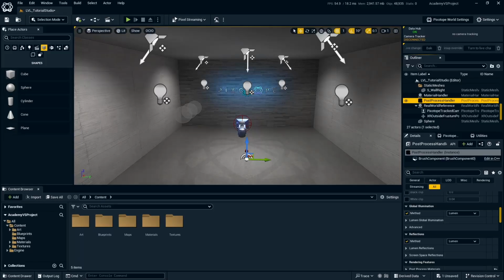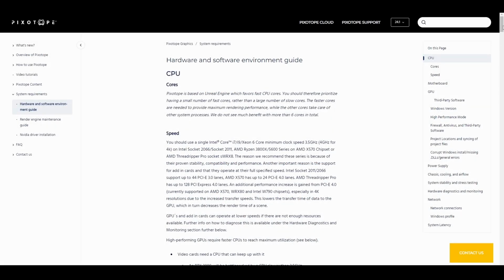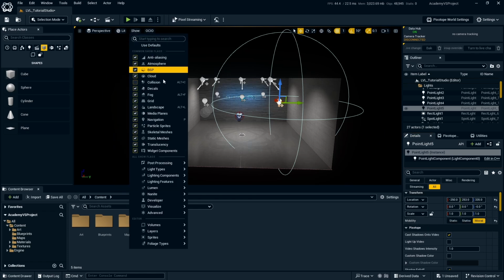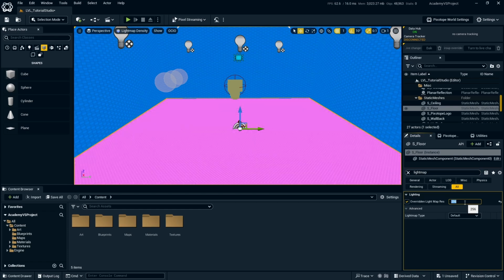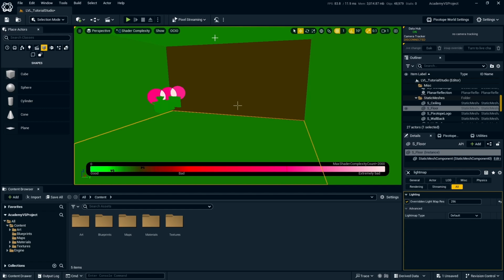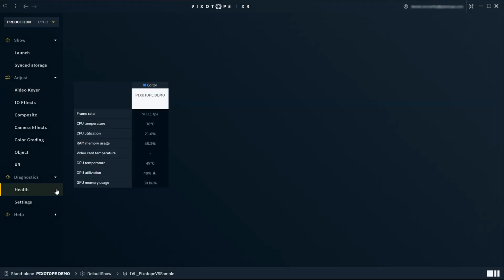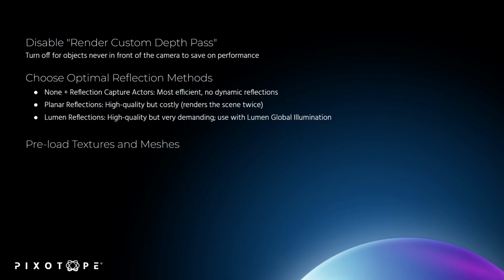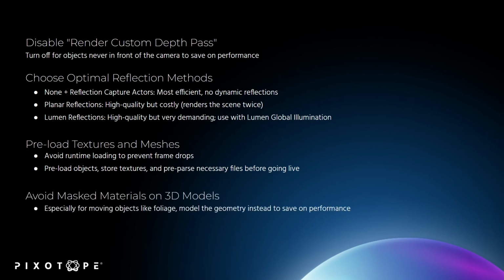Performance Debugging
Get an overview of the tools available for debugging performance in Pixotope, along with essential tips to help you effectively manage system resources and optimize your virtual productions.